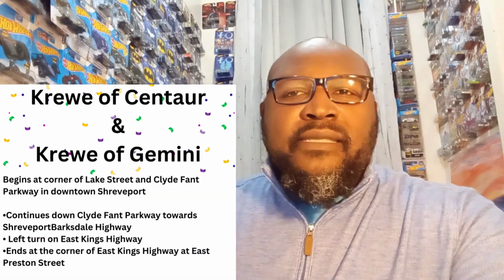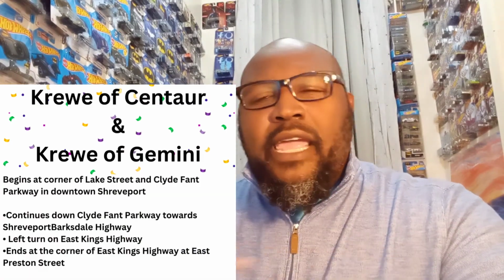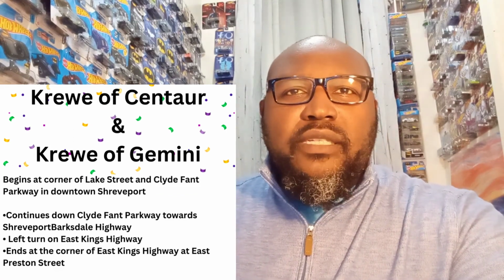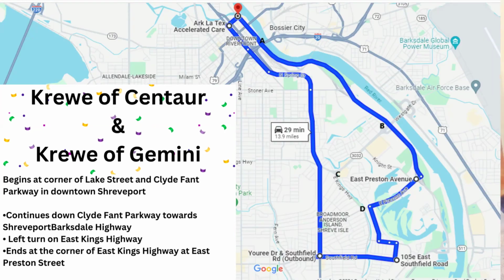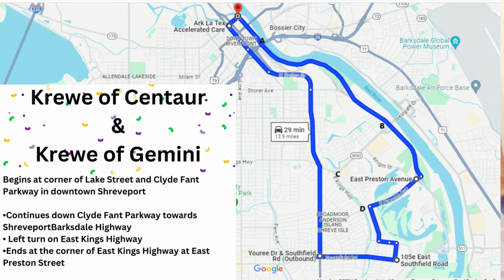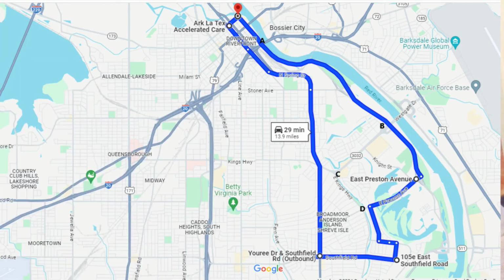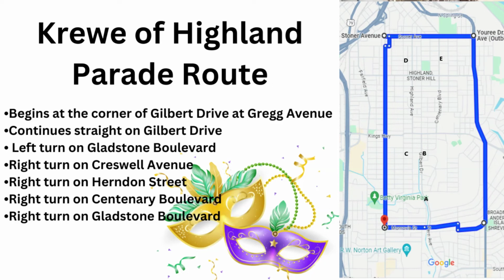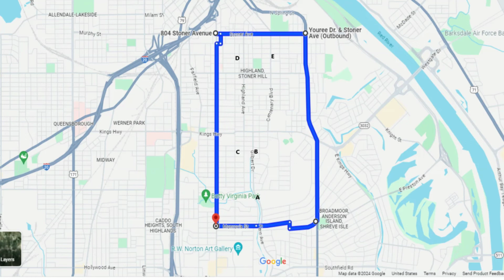Buying a Home on the Parade Route: Living in the Shreveport - Bossier City area.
Ever thought about owning a home on the parade route in Shreveport, Louisiana? In this video, we dive into the perks of living along Shreveport's lively parade routes, from front-row seats to all the festivities to boosting your property's value. Whether you're a fan of Mardi Gras or looking for a unique investment, I'll share tips on finding the perfect parade route home in Shreveport!"

Are you ready to embark on a journey to discover the charm of Shreveport, Louisiana, or the allure of Bossier City, Louisiana? Whether you're drawn to the vibrant culture, considering a move to the area, or navigating a transfer to Barksdale Air Force Base, your exploration begins here!

Shawn Ousley  - Louisiana Realtor with Epique Realty